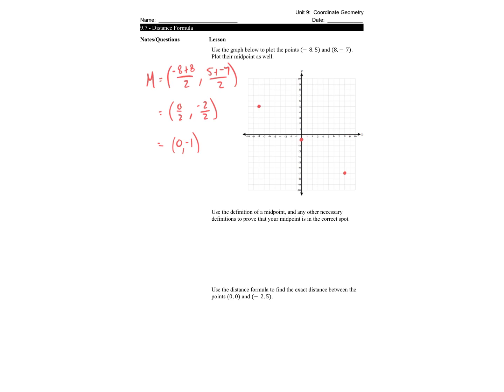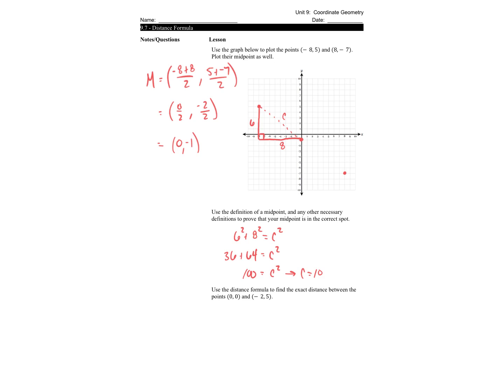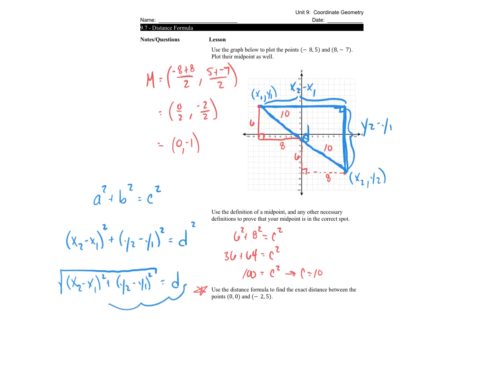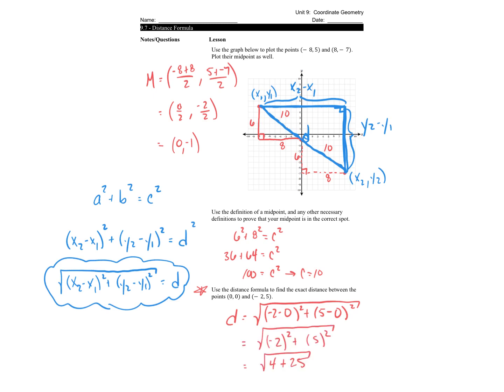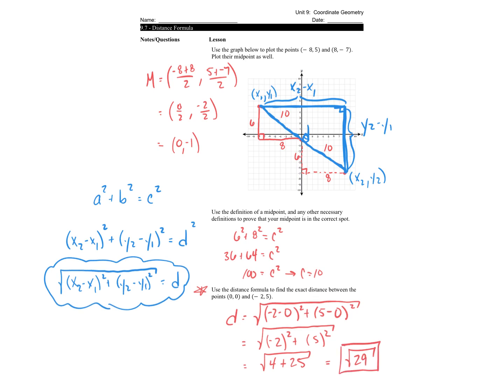Distance Formula Notes